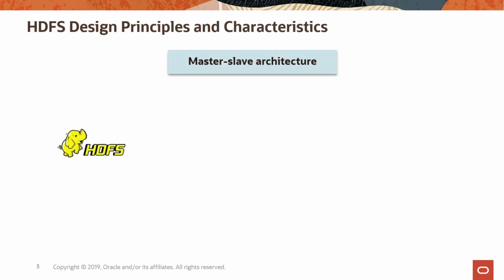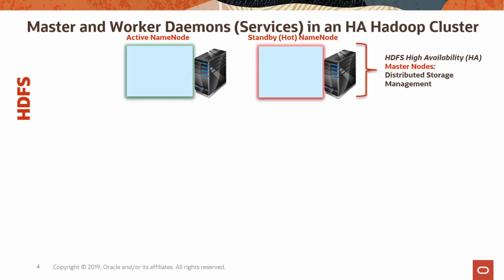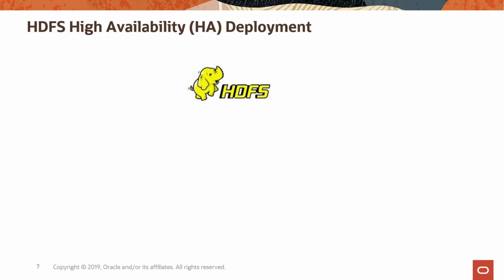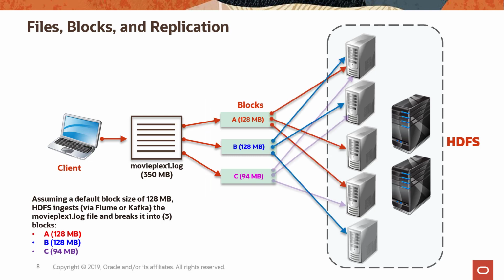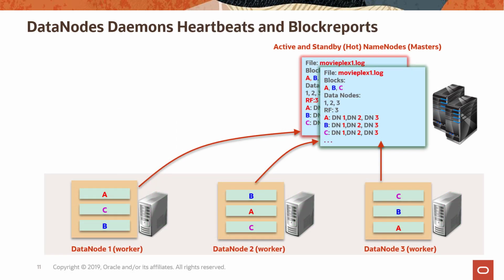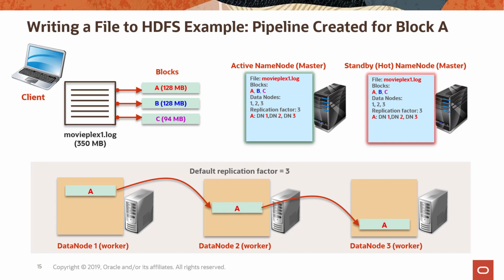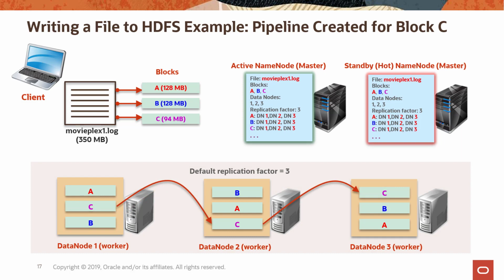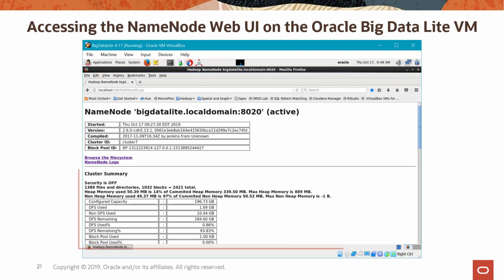Introduction to Hadoop Distributed File System (HDFS)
In this video, you learn about the Hadoop Distributed File System (HDFS). You also identify HDFS design principles, characteristics, and components.

1080p/720p HD.